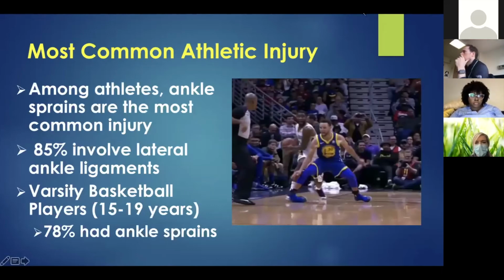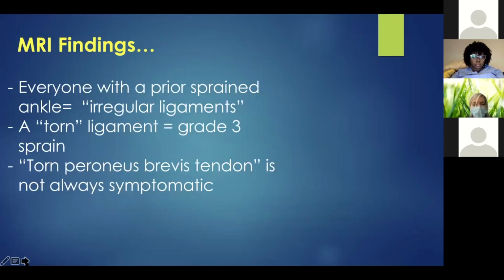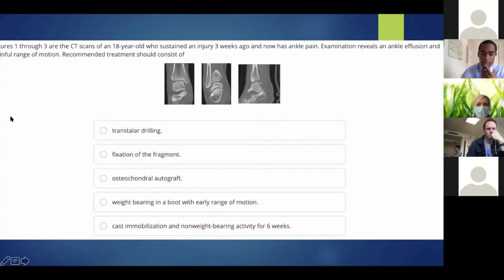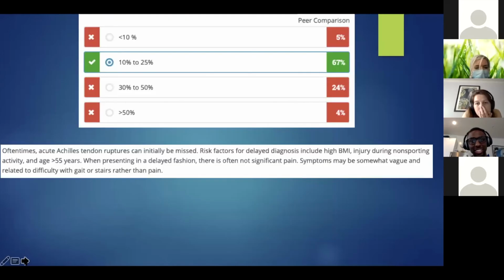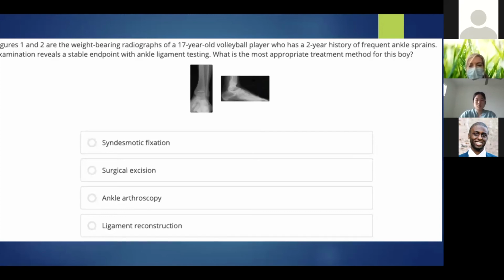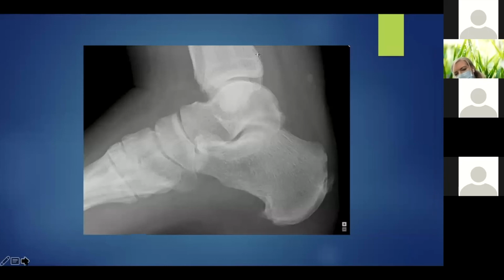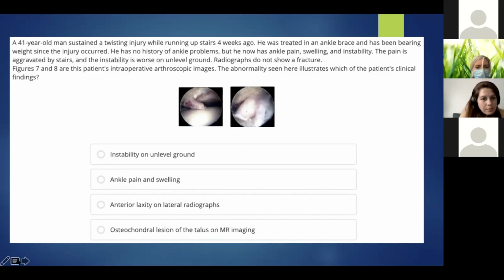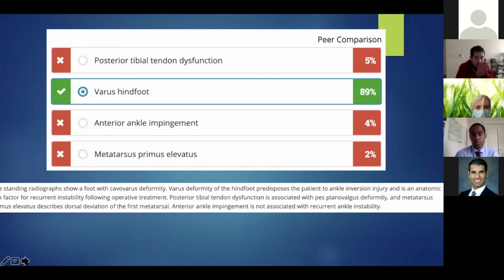Acute and Chronic Injuries of the Ankle - Dr. Olson